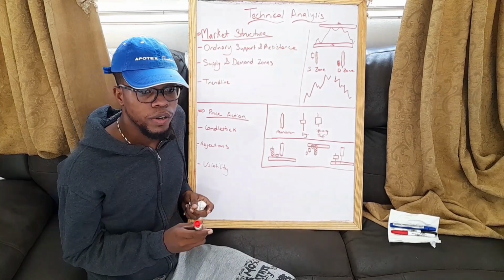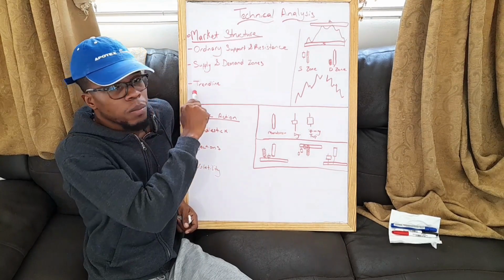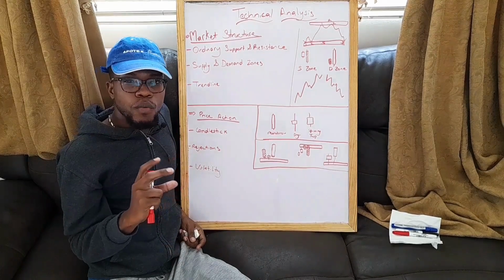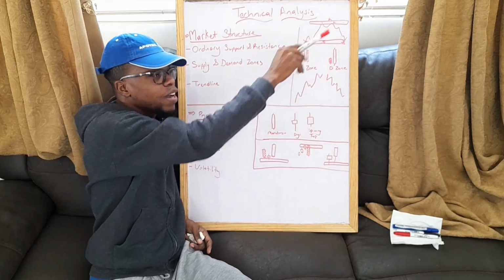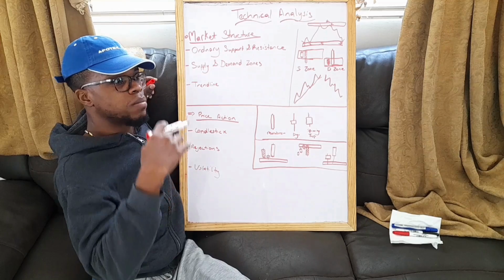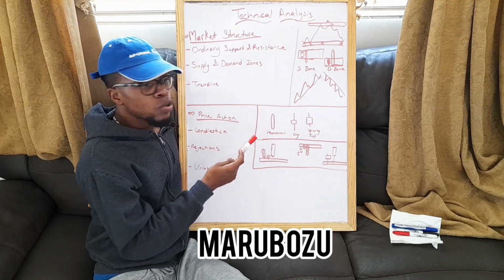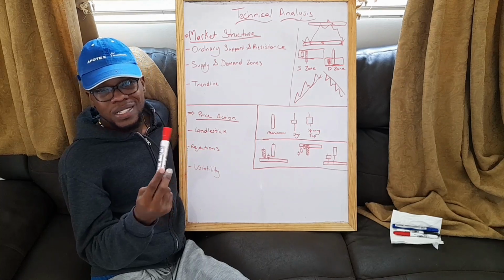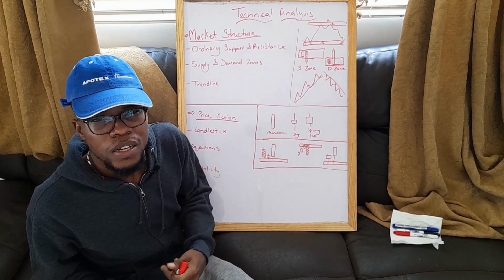A Beginner's Guide To Technical Analysis |Part 1| Javiii fx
Welcome
Javiii fx forex tutorials 2022
Technical Analysis Part 1 - Discussing the different concepts in technical analysis.

This channel is for persons who are interested in learning about trading in the forex market.

__Send me a DM for a copy of the Candlestick bible__